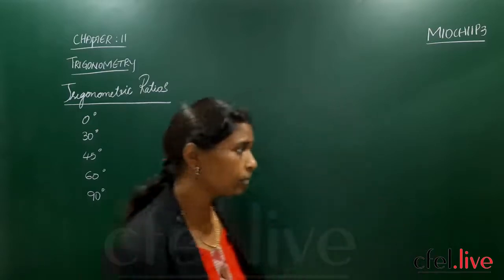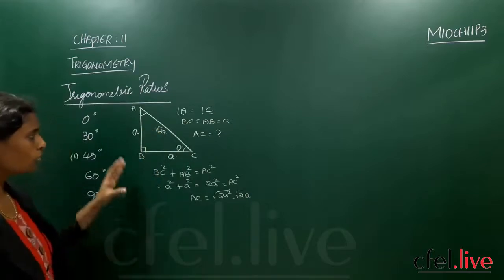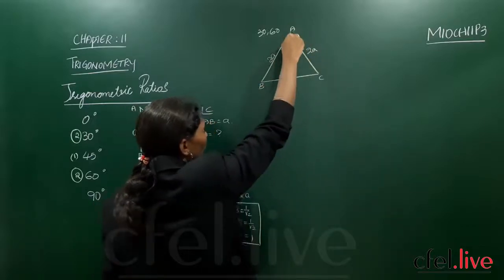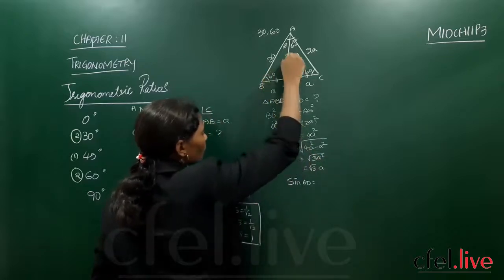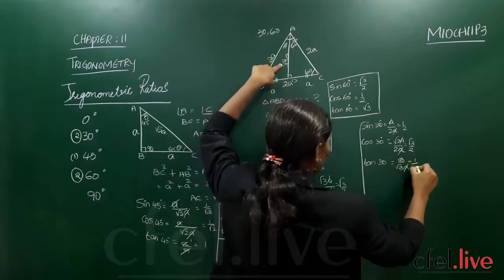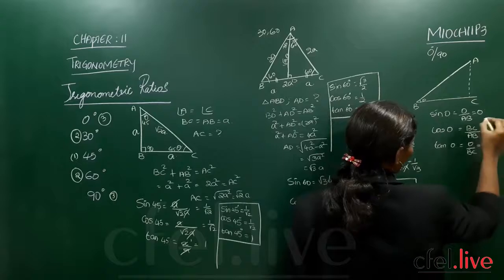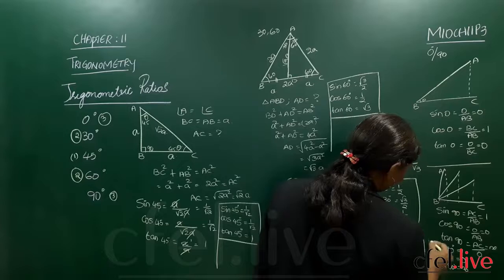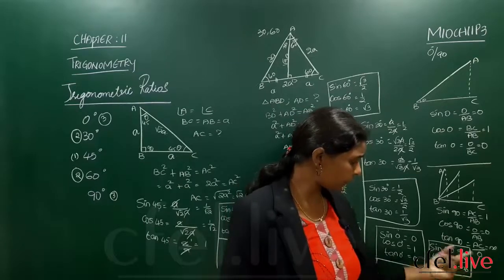10 class maths chapter 11 trigonometric ratios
10 class maths chapter 11 trigonometric ratios